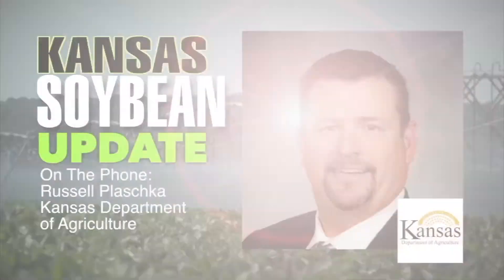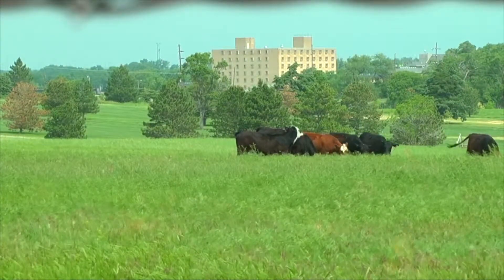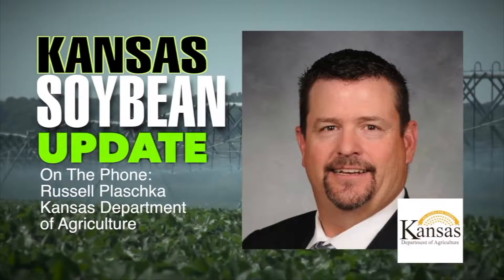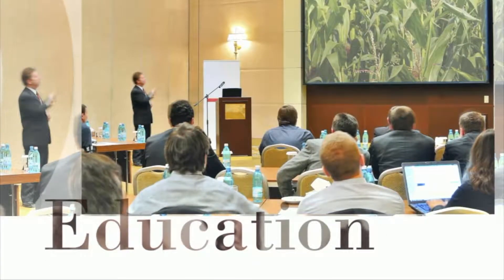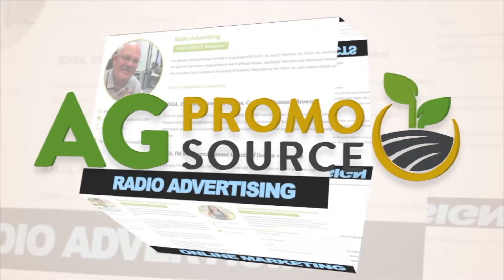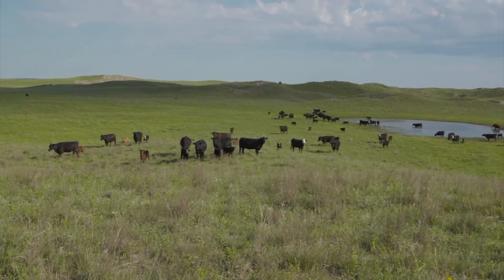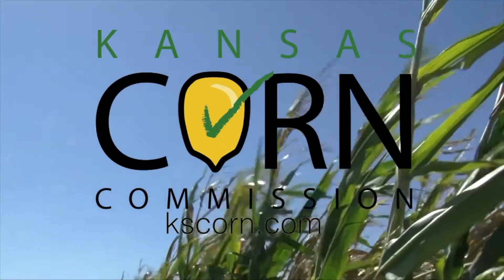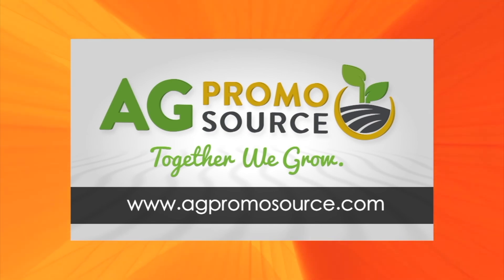Farm Factor - Entire Show - August 14,2018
Good morning and welcome to Farm Factor, I’m your host Jamie Bloom. First Duane Towes is discussing grazing strategies for stocker cattle with Keith Harmoney . Then enjoy this week’s
Kansas Soybean Update. Next Kyle Bauer treats us to a story about innovation with David Rosenburger with Aero Farms; then it is this week’s Angus Report and we’ll end with Plain Talk featuring Kyle and Duane Toews. Stay with us!